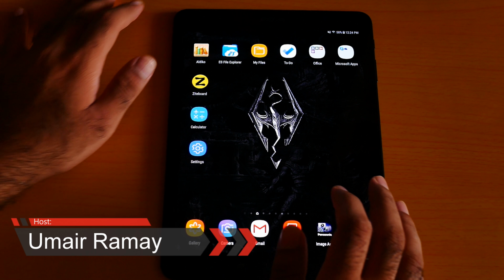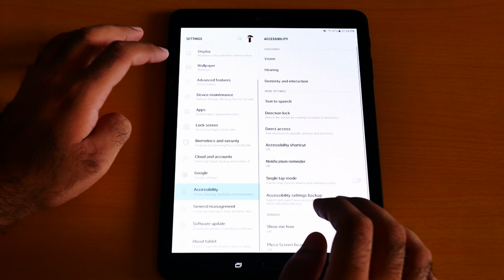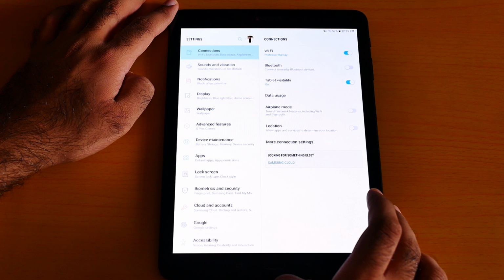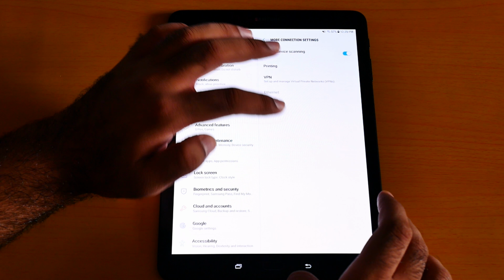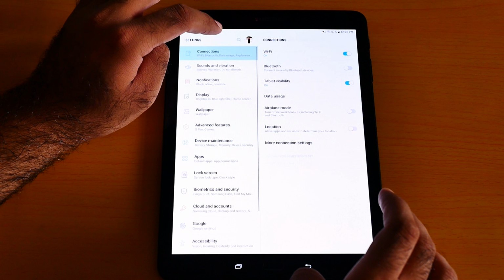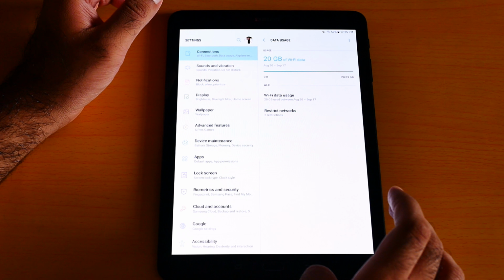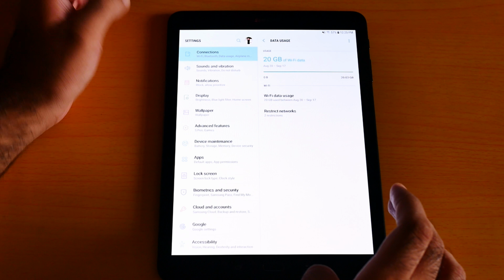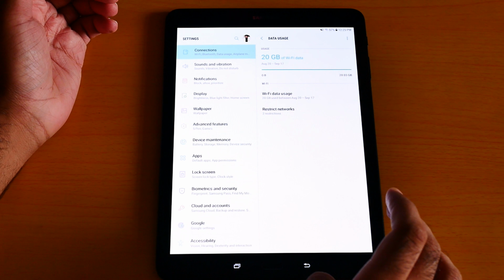💡Samsung Galaxy Tab S3 (Android 8 Oreo) Tips🔨: Data Usage! 📱 [4K]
Samsung Galaxy TAB S3 Date Usage: So how find out the Data Usage on the Samsung Galaxy TAB S3 ?